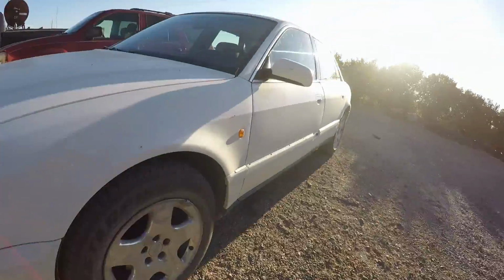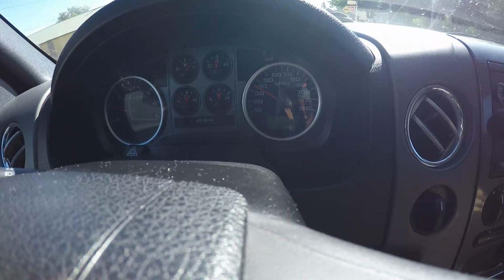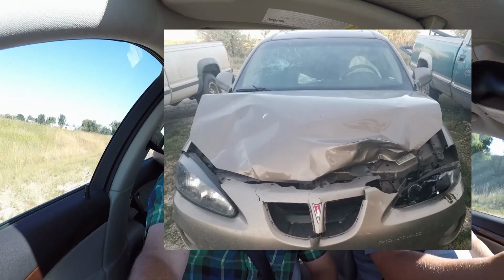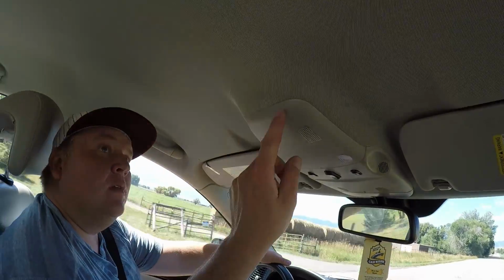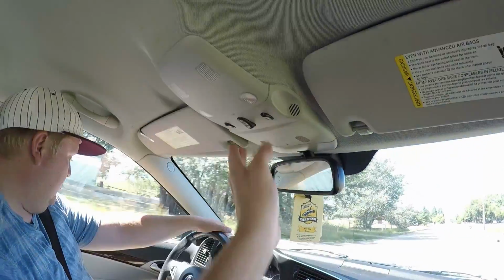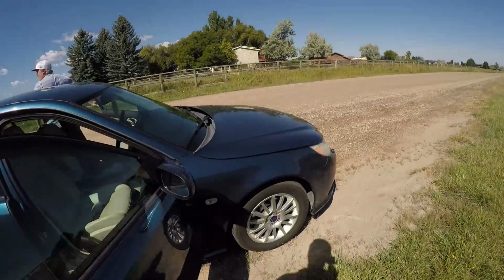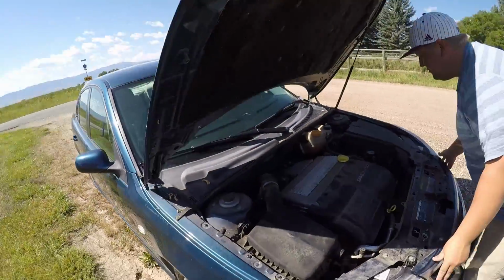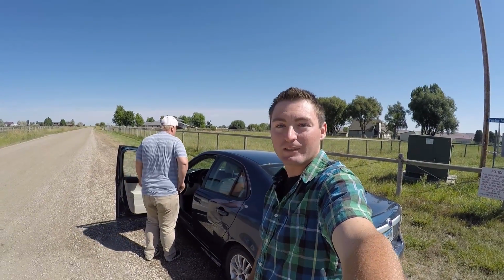What to Look For When Test Driving a Car - How to Decide!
When making a purchase decision on a car, you've only got maybe 30 minutes to an hour to spend getting to know it. Those minutes have to count. In today's video we teach you how to quickly identify problems avoiding big mistakes when finding a reliable daily driver for a good deal.

You want this car to last - so take the time!